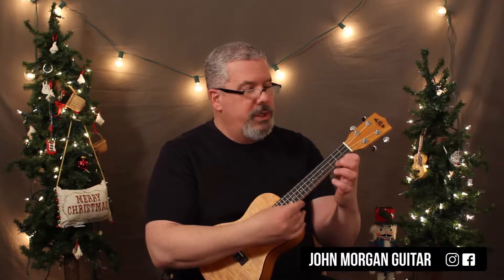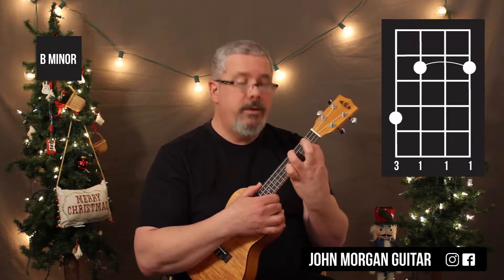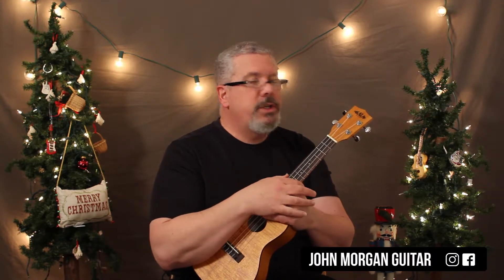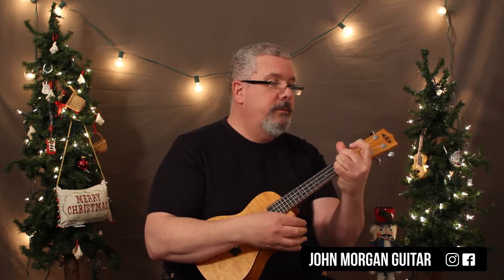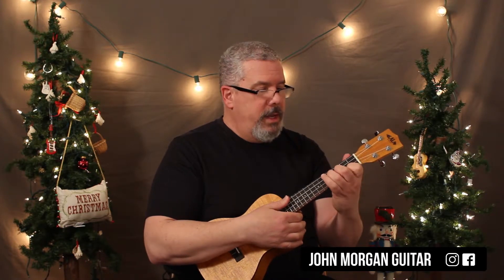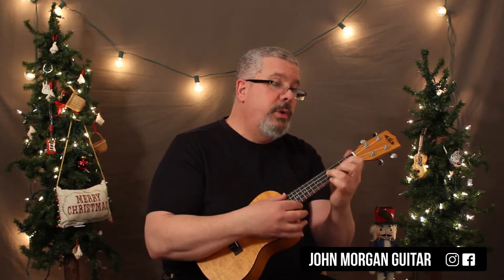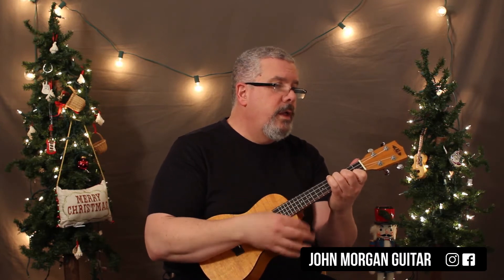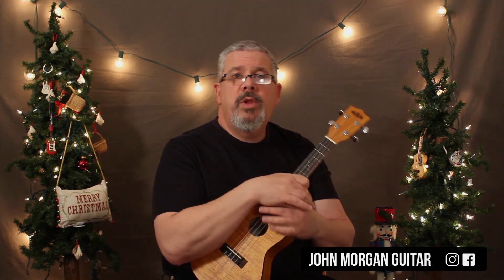24 Days of Christmas: How to Play "What Child Is This?" on Ukulele